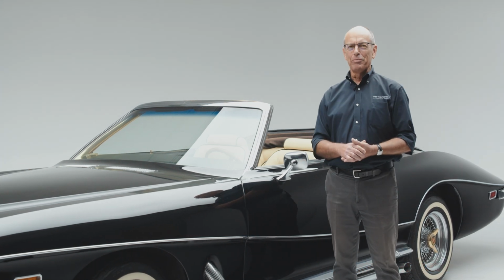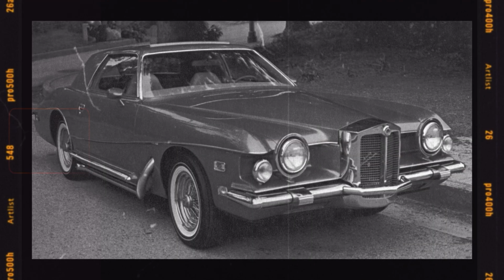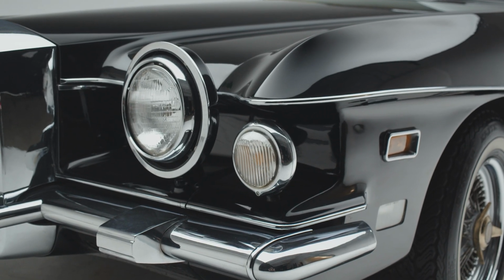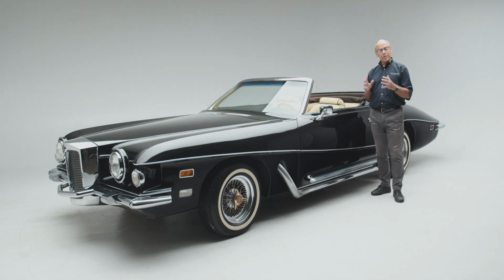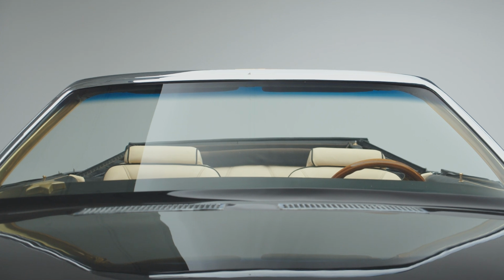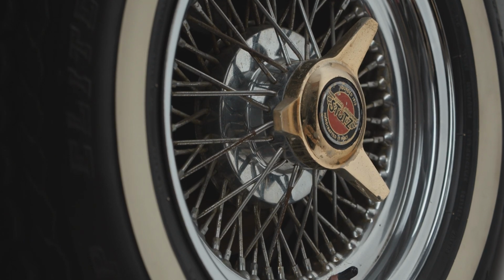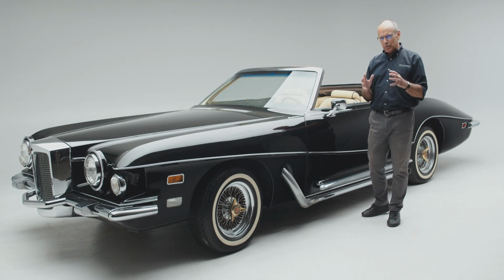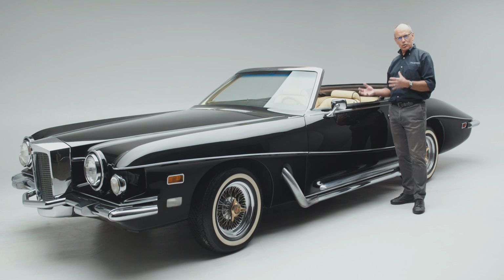THE MOST EXPENSIVE CAR IN 1971 | STUTZ D'ITALIA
The original Stutz Motor Car Company ceased automobile production in 1935.  In 1968, James O’Donnell purchased the name “Stutz” and commissioned former Chrysler stylist, Virgil Exner to design an elegant personal luxury car that would appeal to the wealthy.  Built on a Pontiac Grand Prix chassis, the prototype Blackhawk appeared in 1969.  The new Stutz was immediately popular with celebrity owners such as Mohammed Ali and Sammy Davis, Jr.  When the $100,000 d’Italia convertible debuted in 1976, it was hailed as the most expensive convertible in the world.  Although this car was ordered by Elvis, it was delivered new to motorcycle dare-devil Evel Knievel before being acquired by Wayne Newton.